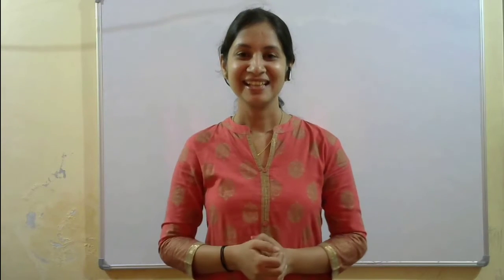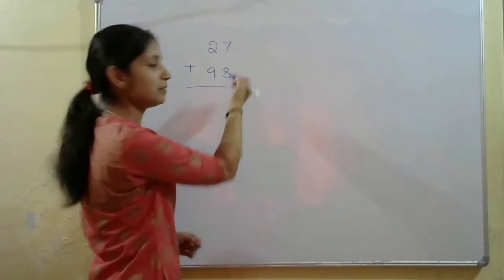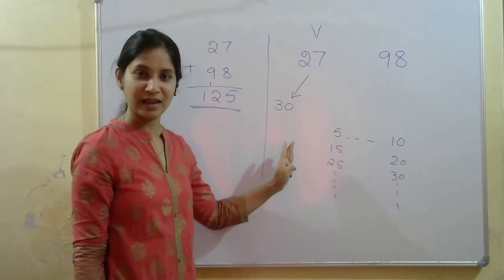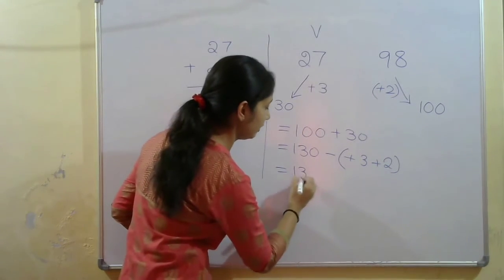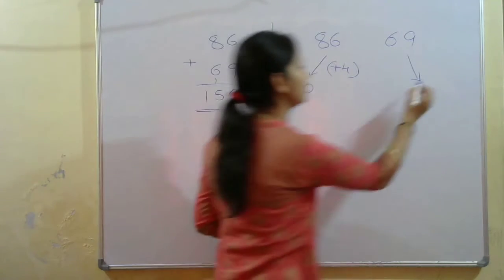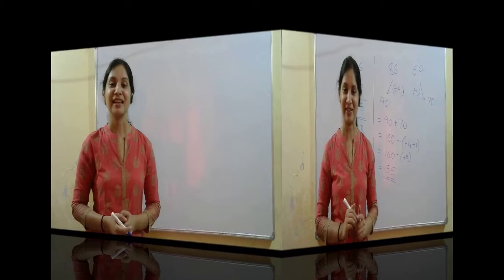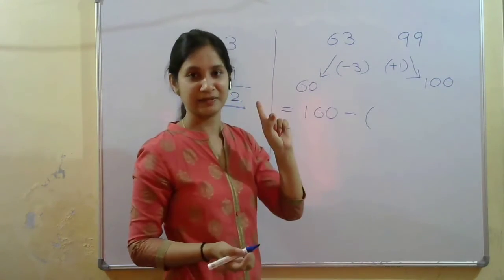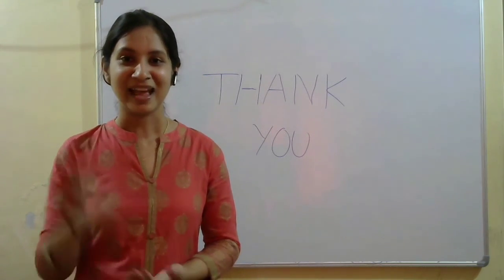Vedic Maths | Addition of 2 digit numbers| 5 sec tricks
Vedic maths, vedic tricks for addition
In this video we are going to teach you best Addition trick for fast calculation. You don't have to spend lots of time on calculation, just watch this video and be expert in this short trick. After watching this video you will be expert in calculating sum within just 5 sec. and you don't need to make any extra efforts too.
Tricks for maths channel gives you lot more techniques regarding this.